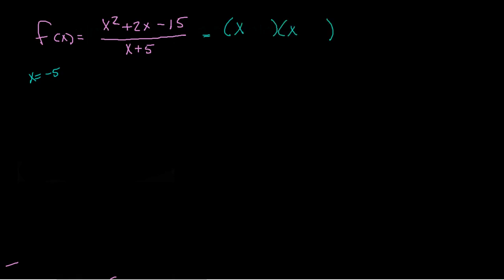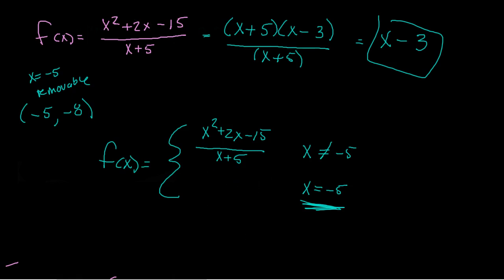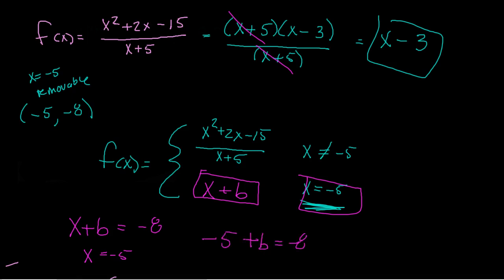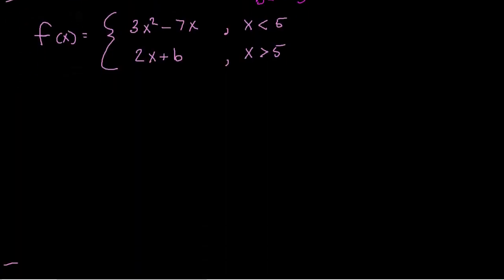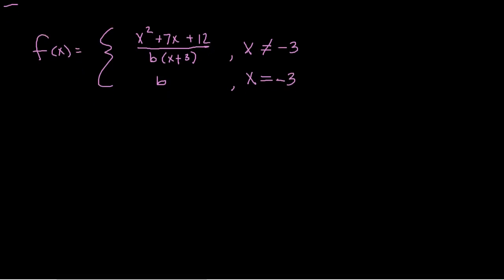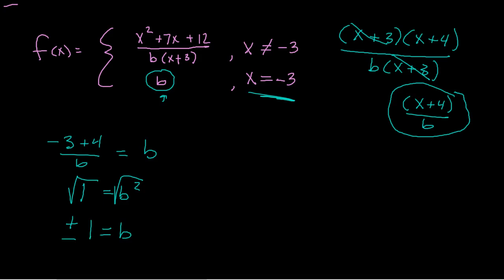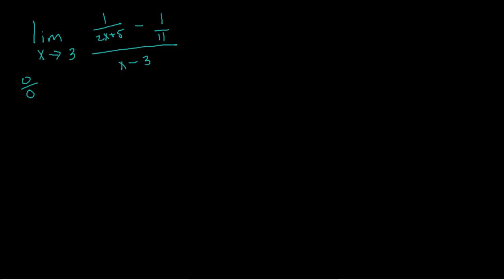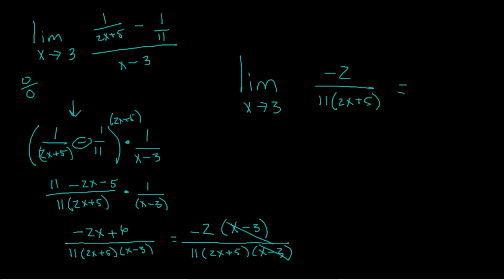Calculus: Continuity, Limits, and Piece-wise Functions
Here is a video that talks about how to make piece wise functions that have discontinuities into functions that are continuous.